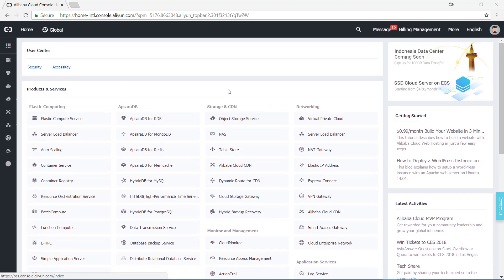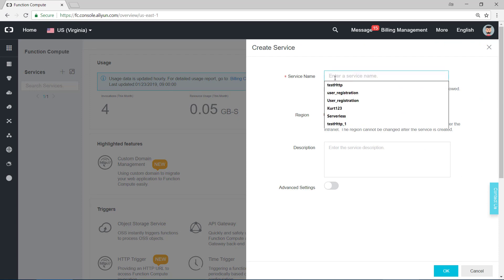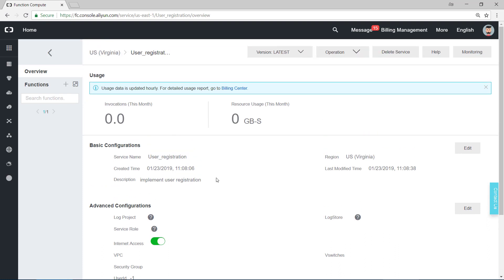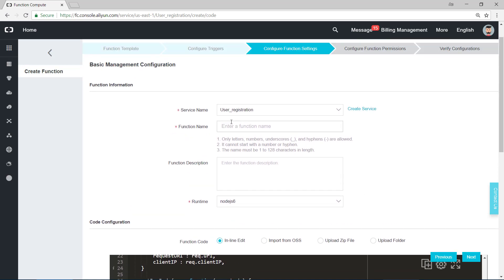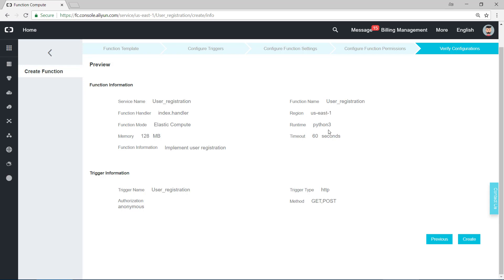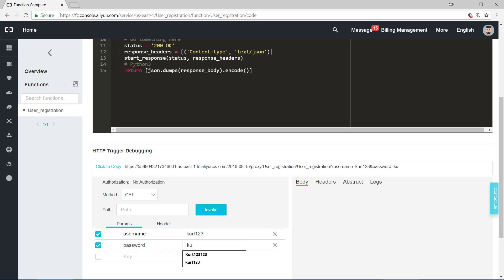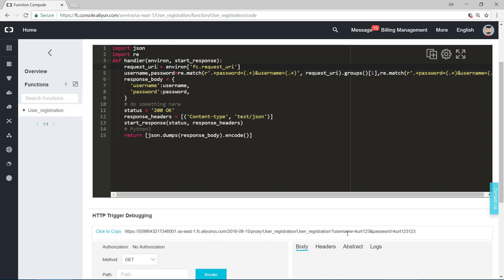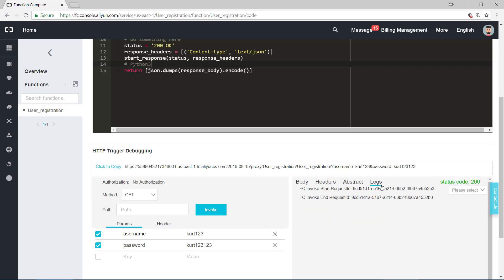How-to | Use Function Compute HTTP Trigger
In this online course, you will learn how to configure Alibaba Cloud Function compute product using its embedded HTTP trigger, so that when request is sent to a particular URL, your predefined actions will be triggered automatically

To find more information about Function Compute in Alibaba Cloud, please